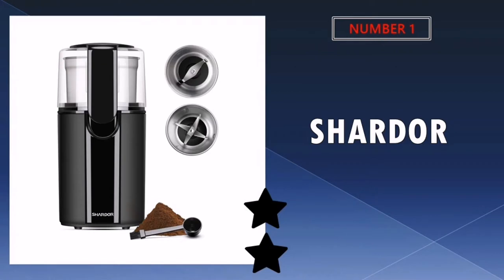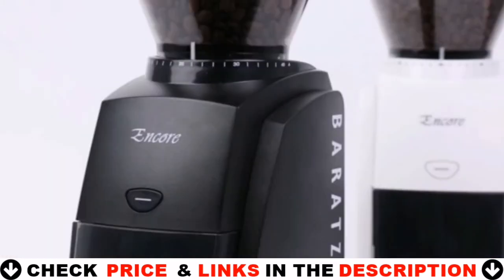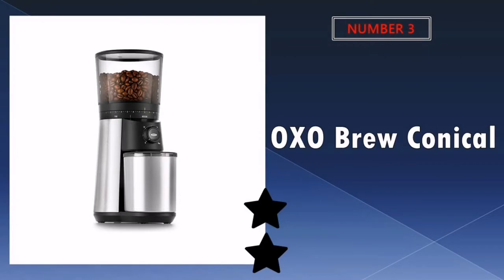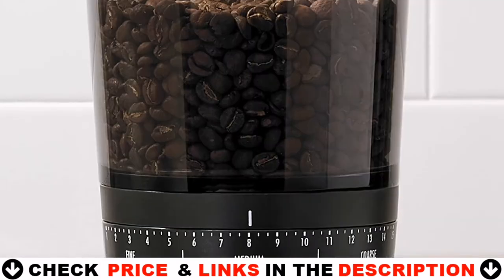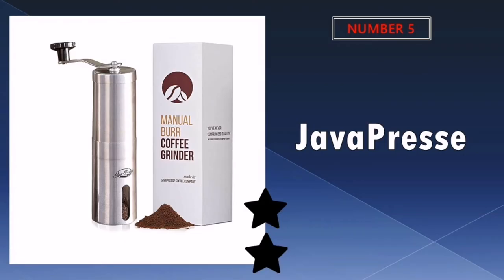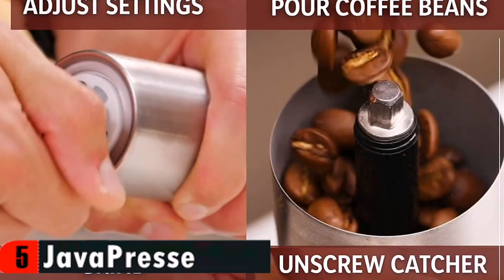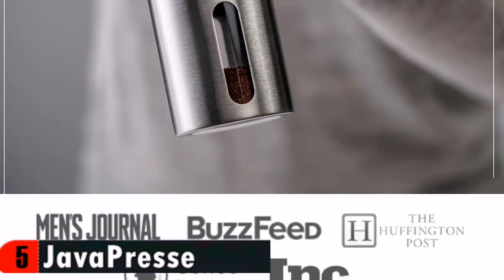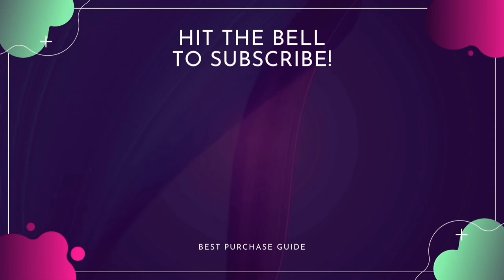Best Budget Coffee Grinder 2021 🔶 Top 5 Coffee Grinder for the Money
Links to the best budget coffee grinder 2021 is in below ▼ In this best budget coffee grinder reviews video, we try to pick the best coffee grinder for the money.

💥All above best budget coffee grinder links are Applicable in USA, Canada & UK💥

What we do: We've researched the best cheap coffee grinder on Amazon saving you time and money. Our team analyzes lots of top budget coffee grinder reviews that are designed for different kinds of users. We will take into consideration product quality, features, and price. We take expert's suggestions to make the best coffee grinder for cold brew and also pick some best coffee grinder under 100 dollars. So If you choose from this list, you can be rest assured that you are buying the ultimate best coffee grinder available on the market.